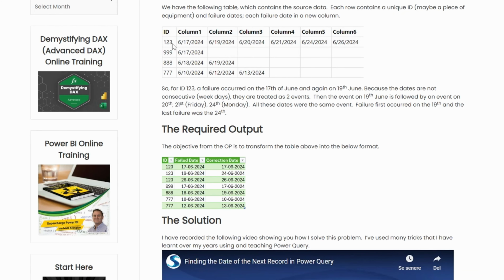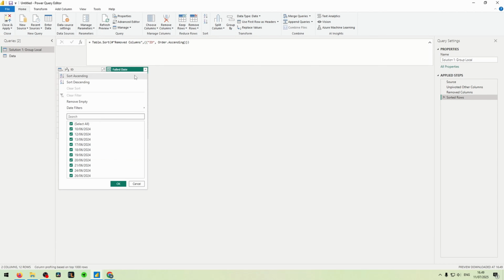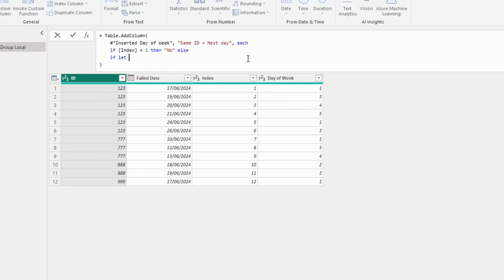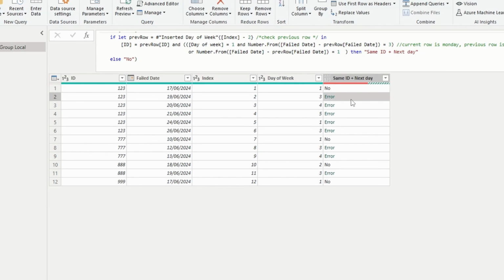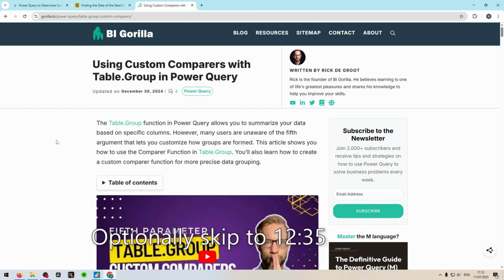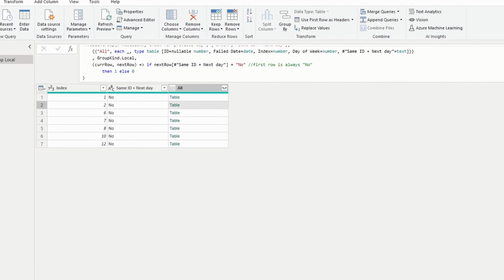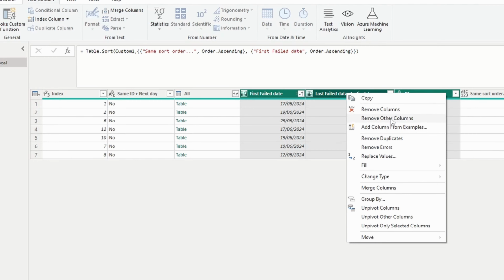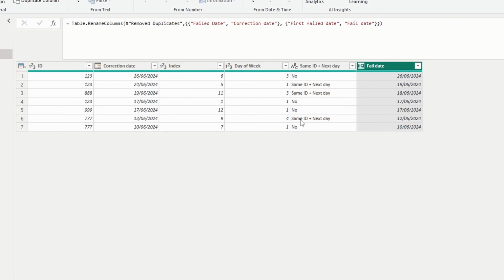111.1 - Find first broken date and fixed date, Group Local and FillDown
In this video I want to go through a table of days where machines were broken, and for each time a given machine breaks, I want to know the first day it broke + what day it was fixed.
This video shows one solution using a local grouping, the other solution uses FillDown. The next video shows a recursive lookup which is terrible performance. You should use one of these two solutions.

00:00 The challenge
00:42 Assumptions
01:52 Unpivot
02:52 Grouping solution
03:15 Day of week
04:15 Is next row consecutive?
04:46 First row is special
08:36 The error bar is confused
08:55 Logic behind grouping
09:36 Grouping
10:37 GroupKind.Local
13:59 Extract first + last fail date
15:51 Same sort order as the original
16:57 FillDown solution
18:40 TableBuffer preserves the sort order